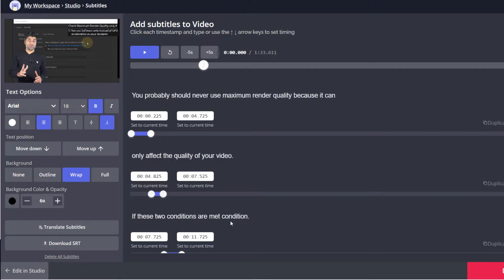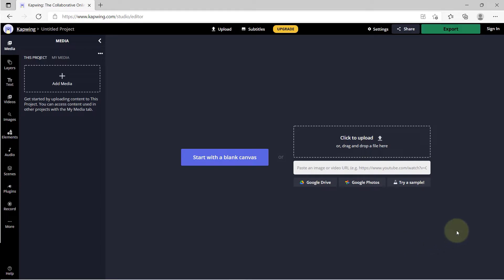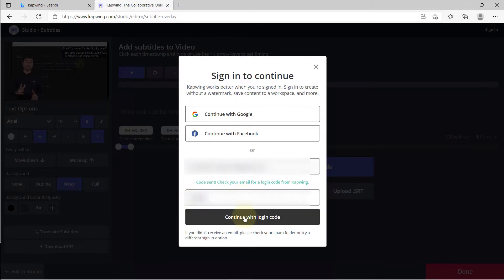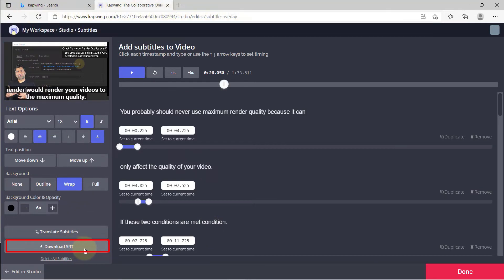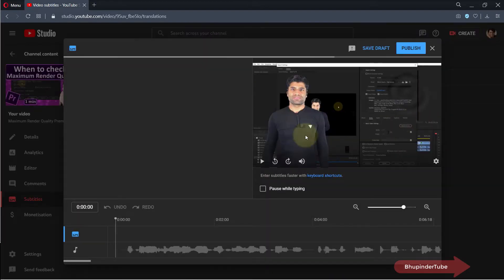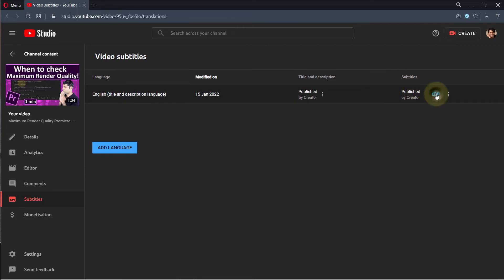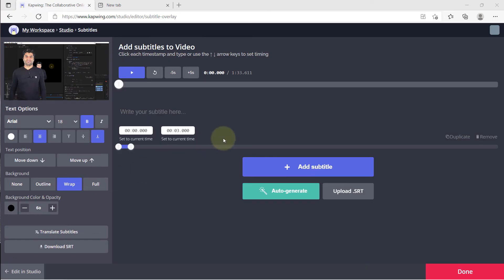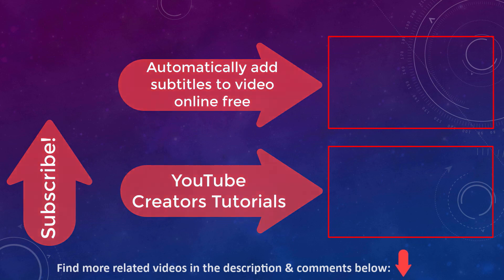Automatically add subtitles to video online free without watermark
In this tutorial, I'll introduce you to another website to automatically generate subtitles for a video. The name of the website is Kapwing. You could upload the video to this website by using Google Drive, Google Photos or the video's link such YouTube. In addition to creating caption for the video, you could also do a lot of different editing.

In order to download the SRT file, you'd need to pay a monthly fee. Therefore, I've copied and pasted the subtitle line by line to a word document. In Windows, to copy press Ctrl + C , and to paste press Ctrl + V.  Then, I've uploaded the subtitle to my YouTube video.

It does a okay job in generating the subtitle. But, unfortunately, Kapwing.com changed the grammar and also replaced some words with its synonymous words. Some people might find it useful but I think it was better to leave the words as they're said!

Introduction - 0:00
Uploading the video - 0:35
Auto generate subtitle - 1:04
Editing the text in Word - 2:25
Uploading the subtitle to YouTube - 2:43
Checking the accuracy of the subtitle - 3:37
Deleting the account -  4:23